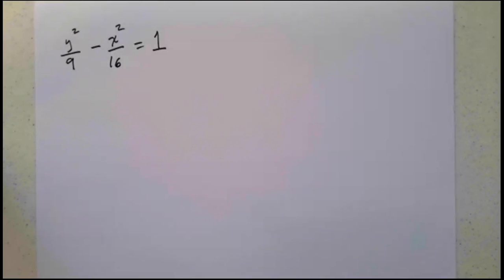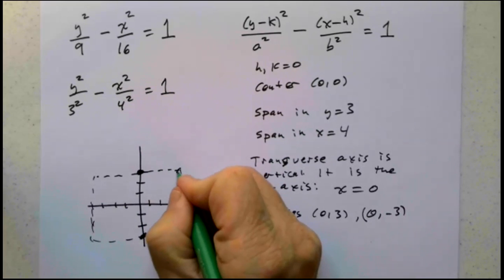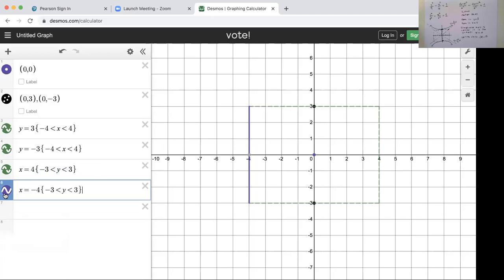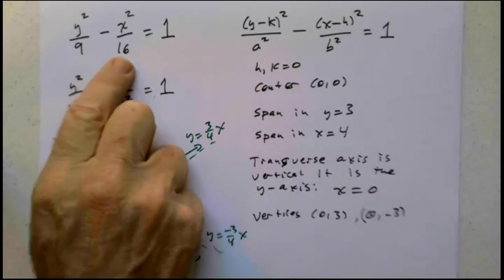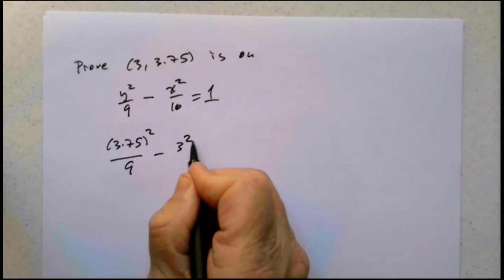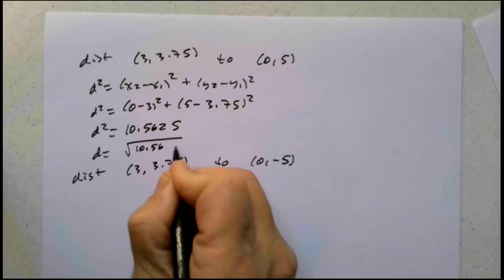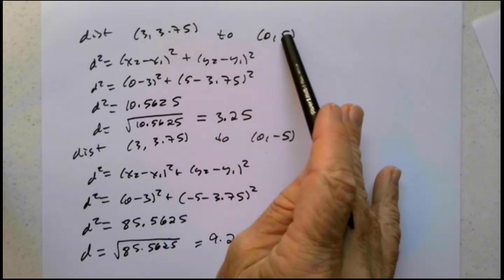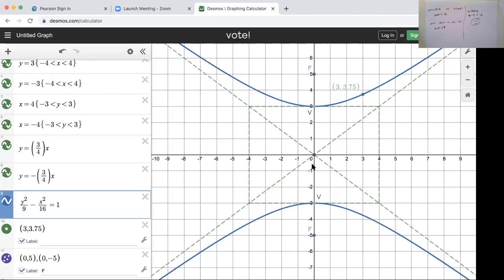MAC1140 10 6